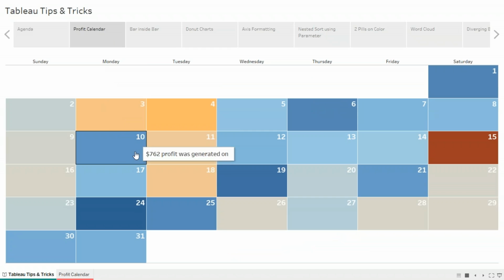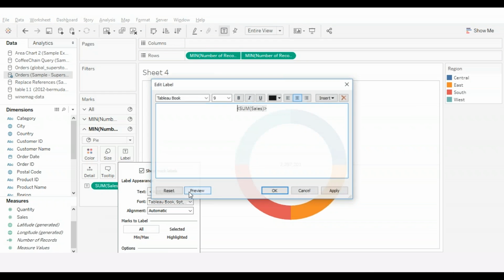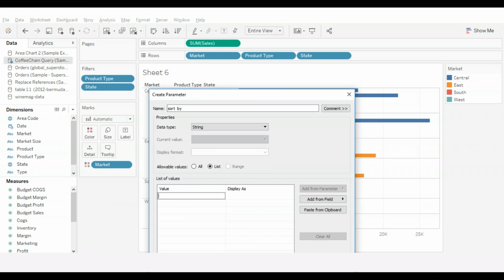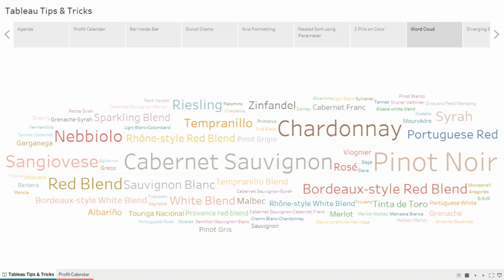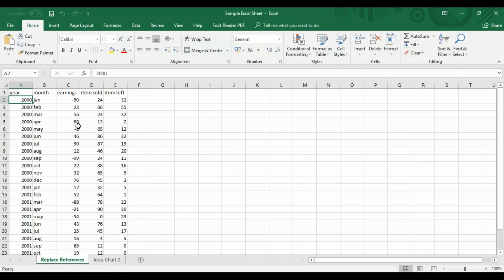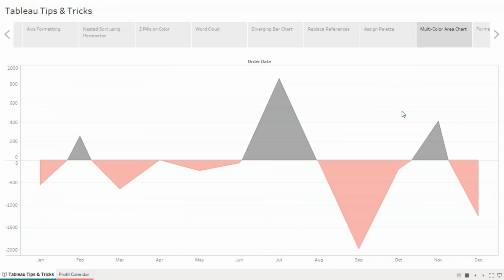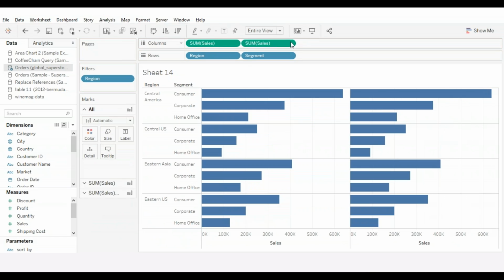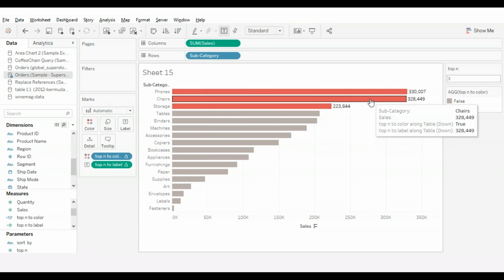Top 20 Tableau Tips and Tricks in 20 Minutes | Tableau Tutorial | Tableau Training | Edureka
This Edureka video on "Tableau Tips and tricks" will give you a list of top 20 tips and tricks in 20 minutes which will not only will it improve your Tableau skills, but also make your visualizations better. This video will be a fast-paced session making sure that you will find some useful tips that can be used in your daily life.

1. This is a 5 Week Instructor-led Online Course, 25 hours of assignment and 20 hours of project work
2. We have a 24x7 One-on-One LIVE Technical Support to help you with any problems you might face or any clarifications you may require during the course.
3. At the end of the training, you will be working on a real-time project for which we will provide you a Grade and a Verifiable Certificate!

1. Understand the need for visualization
2. Make advance insightful visuals
3. Perform scripting
4. Create comprehensive dashboards
5. Connect with multiple sources
6. Integrate Tableau with R

The following professionals can go for this course :
Data Scientists
Business Analysts
Statisticians and Analysts
Project Managers